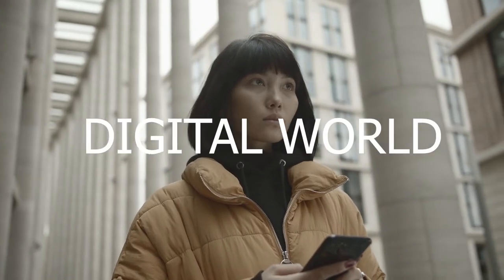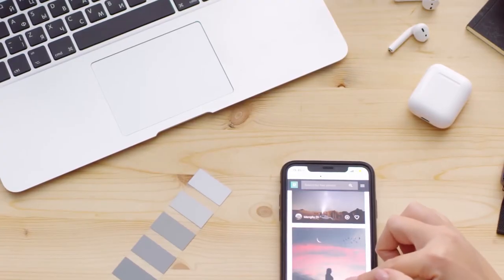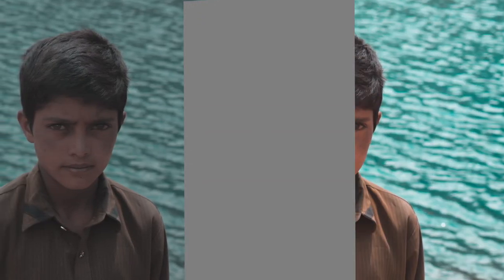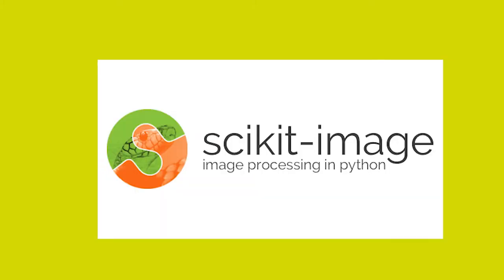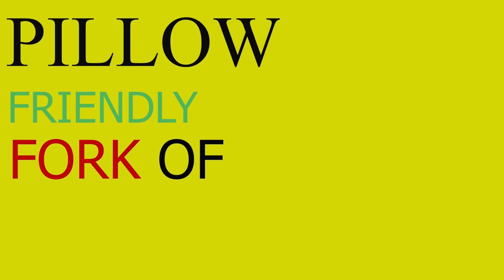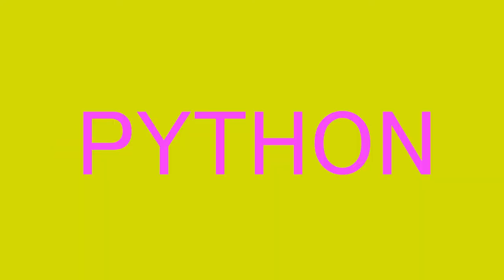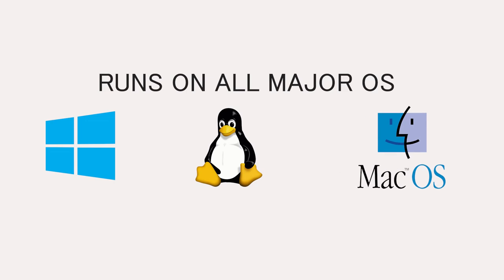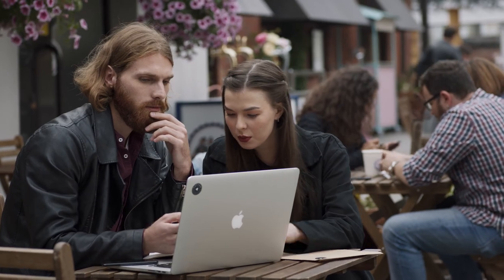Python Pillow Library (PIL) tutorial series - Introduction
This is the introductory video of a long tutorial series in which im going to walk you through the image processing library of python called pillow. we will go deep inside the pillow library and explore all the functionalities that this library is going to offer. we will see how to manipulate images , how to process images
we will rotate images with python
create new images
open images
blend images
make composites
and much more we will do some cool projects along the way aswell.